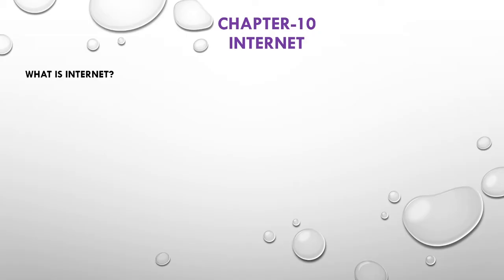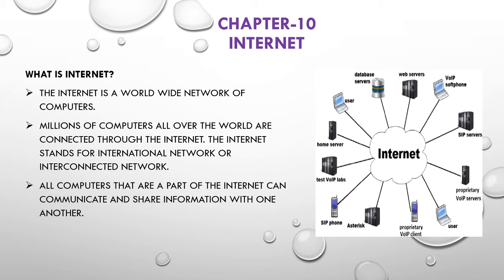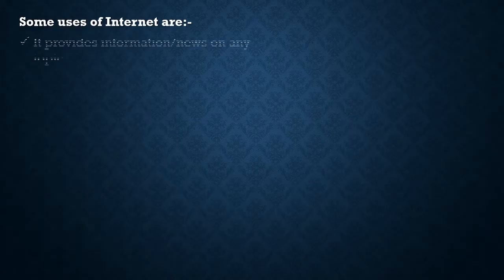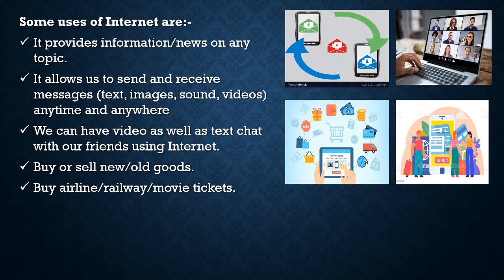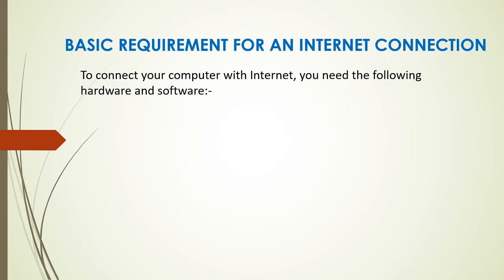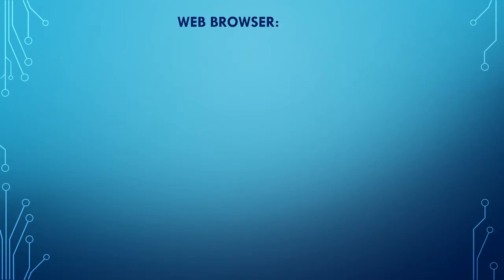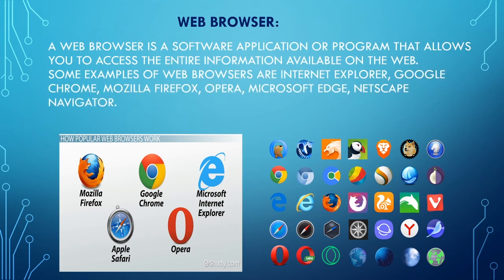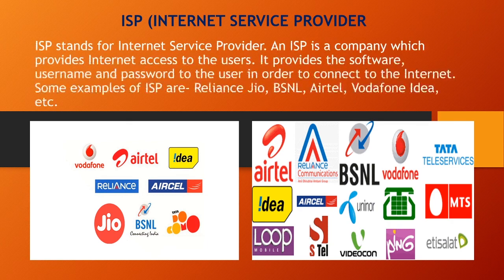IV: CH-10_INTERNET:Part-1:Uses of Internet, Requirements for Internet connection.